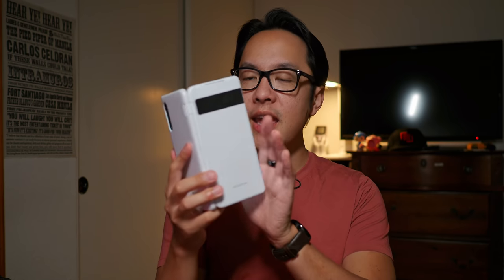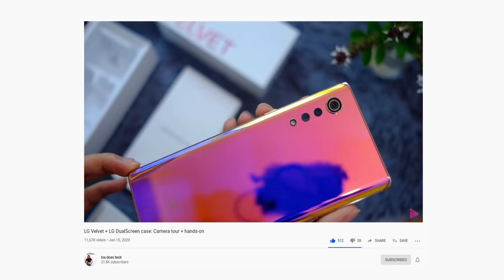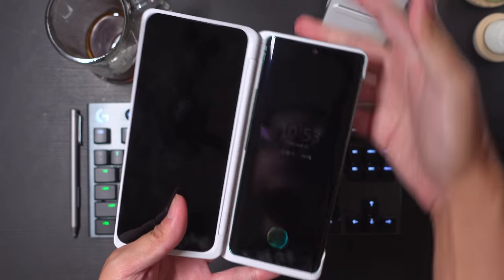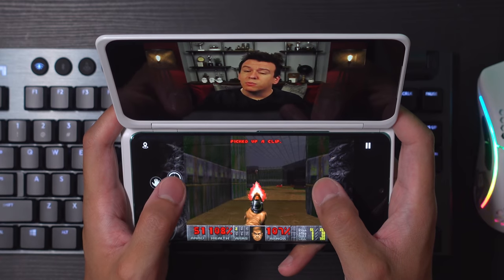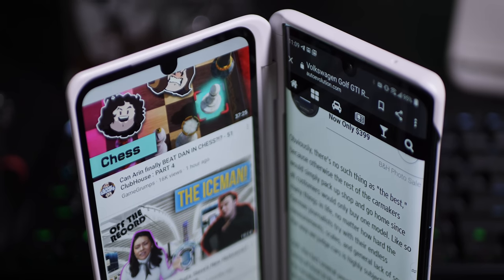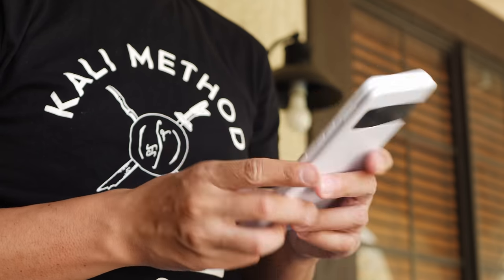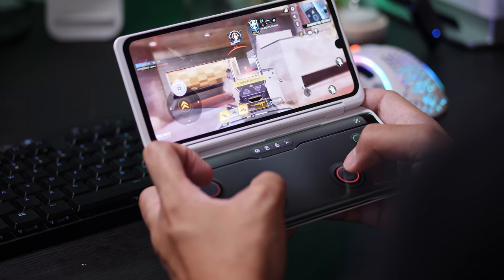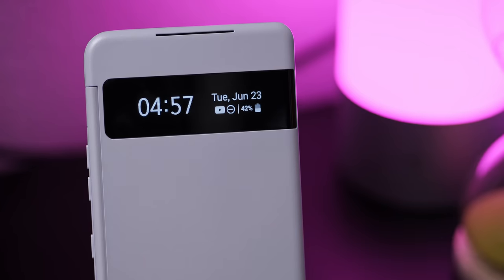LG Velvet DUAL SCREEN CASE: Function finally looks good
Let's just talk about this dope Dual Screen case today, as I'm getting through all of my coverage on the overall LG Velvet this week. We can all agree that the Dual Screen Case is a proven useful accessory -- well now it actually looks like a proper accessory. Here's why I love it.

Songs --
Bag On Me - A P O L L O